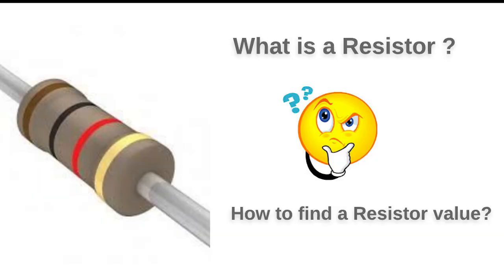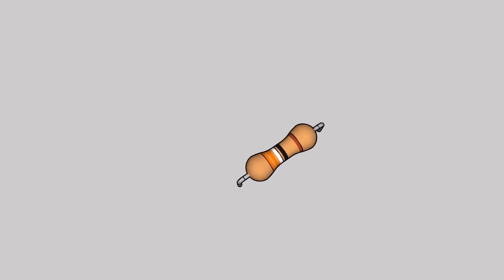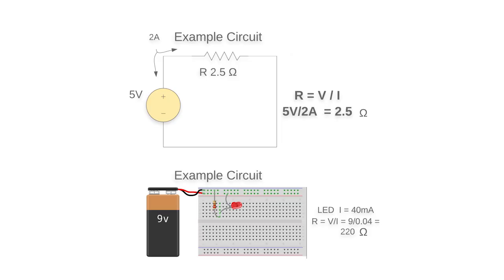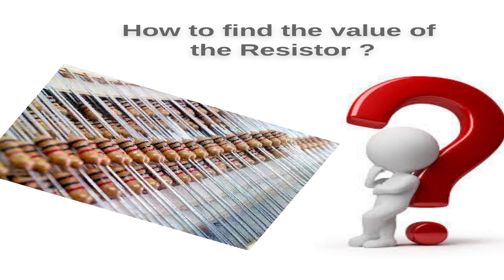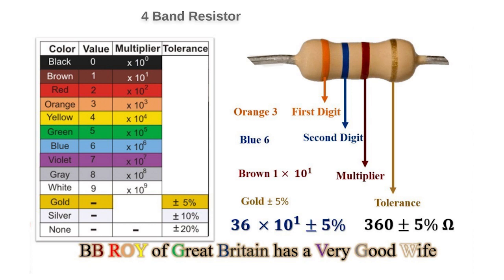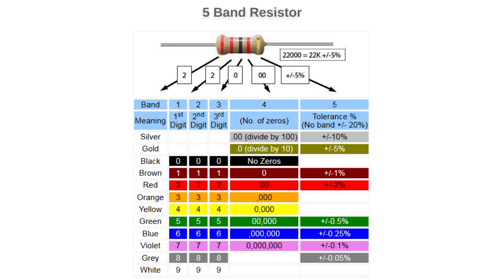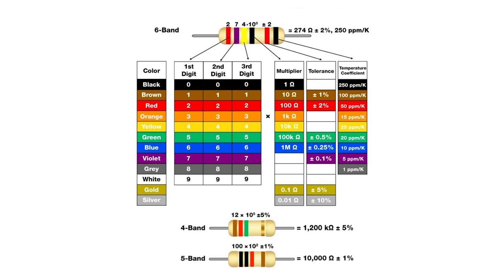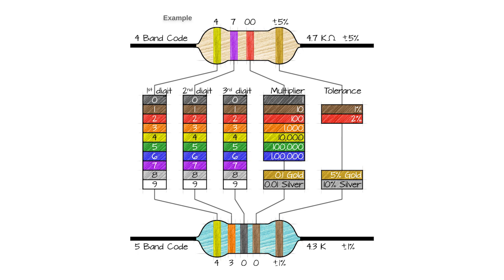What is a Resistor | How to find value of a Resistor | Learn in 5 mins